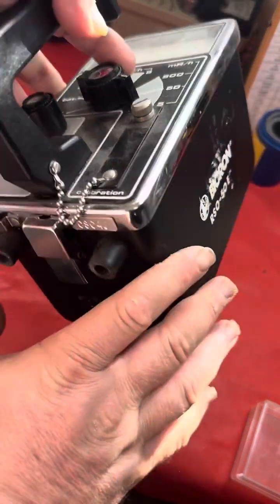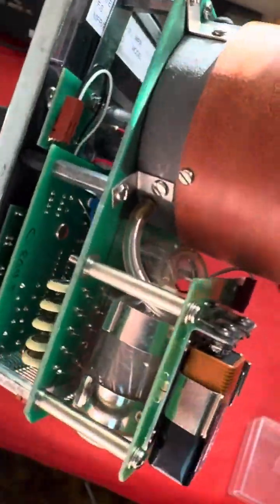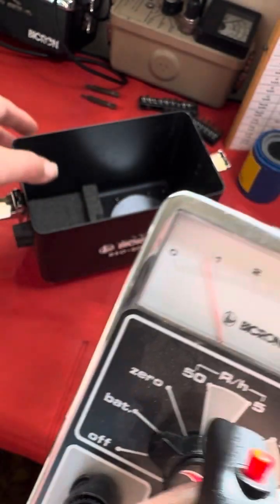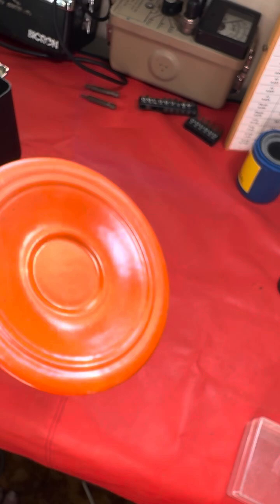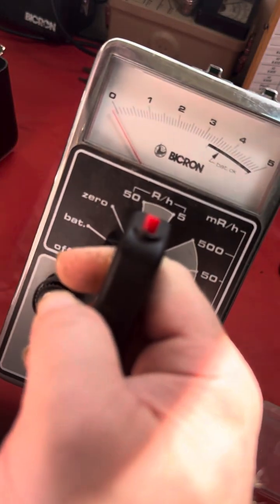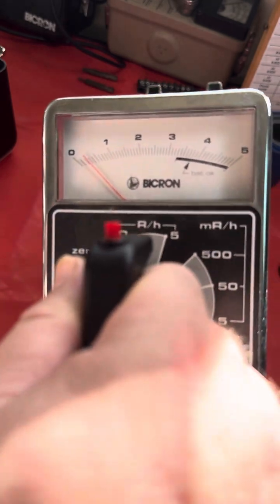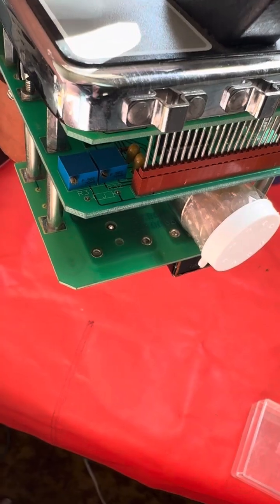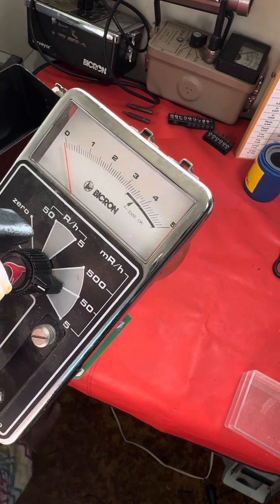Tour of a Thermo Bicron RSO-50E ion chamber high dose rate (HDR) meter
This is an ion chamber dosimeter which features very low to very high dose rate measurements. If I was stuck choosing one piece of equipment after a nuclear war to use for various purposes, I’d take this over a Geiger counter any day of the week.

Best features:

-range; it picks up barely above background to 50R/hour

-the sliding window allowing you to measure combined beta/gamma doses.

-fast determination of dose

-zeroing dial on the meter face

-built in light

Worst features:

-extreme sensitivity to moisture

-permanently installed batteries for bias current; virtually impossible to replace unless you’re a genius at soldering

-once the chamber bias batteries dip below 2.7 volts, the unit can’t pass calibration (although it will still work)

-surplus/scrapped units are often deceptively sold as working on eBay just because they passed battery check

I no longer have access to an ISO lab or multi-Curie sources to test the high range, but soon as I do, I’ll update the video. Be careful when buying these used. If the person selling it doesn’t at least check the internal batteries with a multimeter, expect a broken unit but hope for the best.

I purchased this one in either 2013 or 2014 for $400 from a reputable used HP equipment dealer who did a full range calibration, after the state using it upgraded.

If you have any questions, feel free!